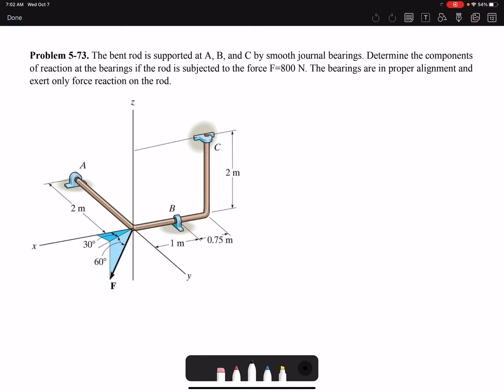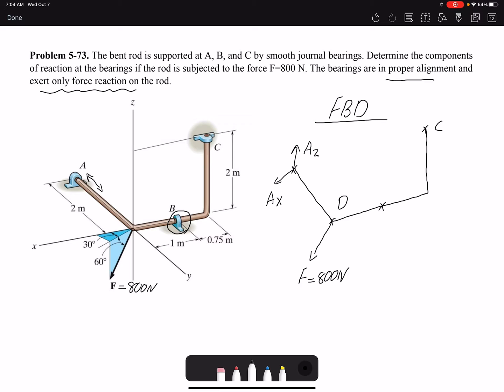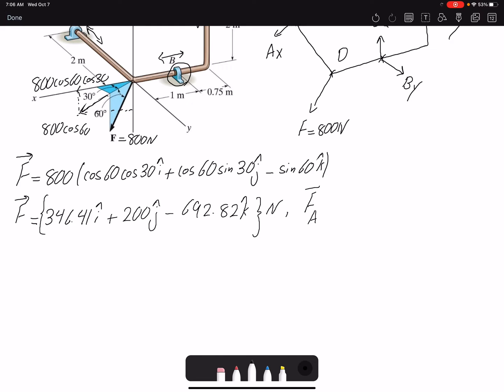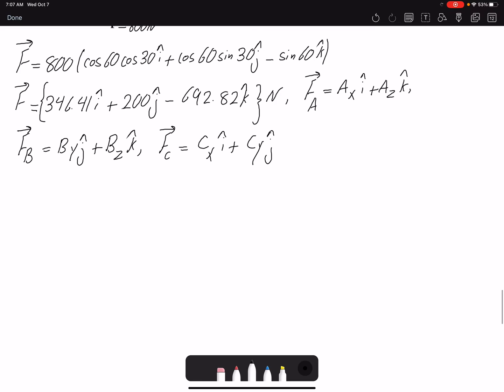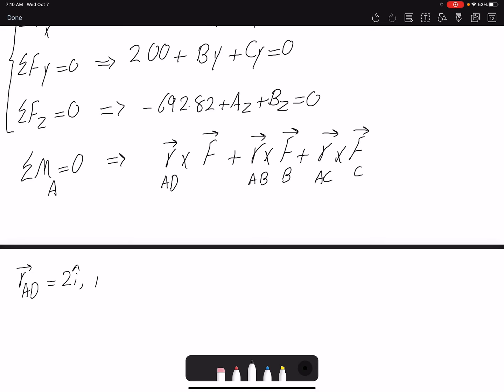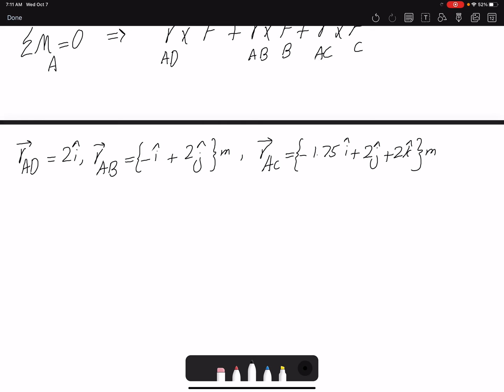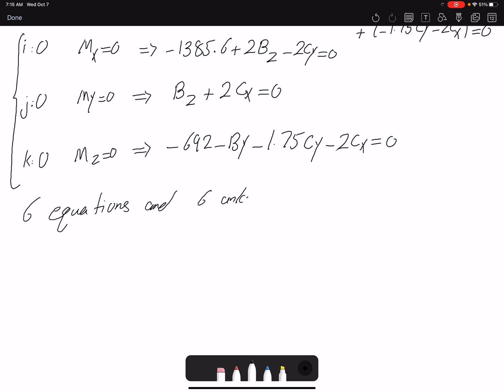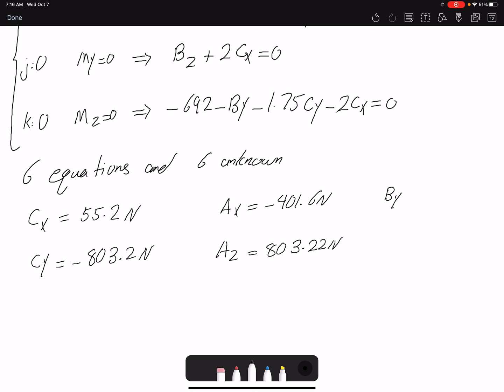Statics Problem 5-73: Equilibrium of a Rigid Body with three Journal Bearing Supports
Statics Practice Problem with three journal bearings. Example of equilibrium of a rigid body with journal bearing supports. Journal bearings apply both force and moment reactions but if they are aligned, they only apply force reactions. Whenever there are journal bearing supports, equations are coupled, so we have to solve six equations simultaneously to find our six unknowns.